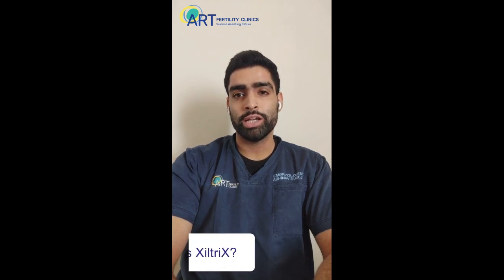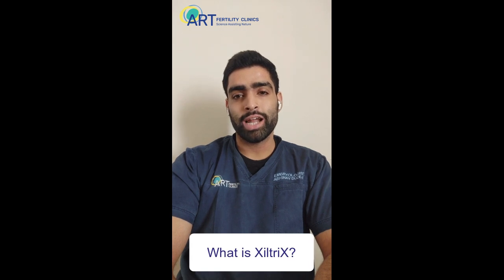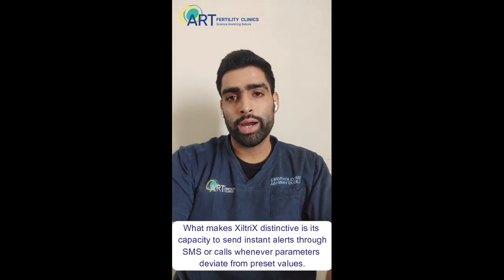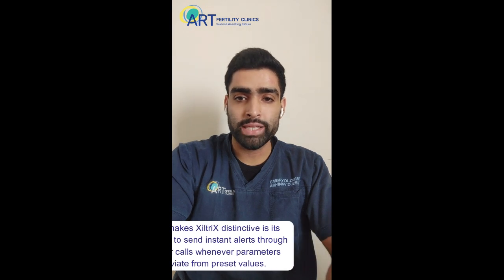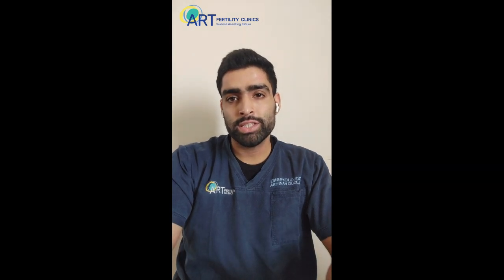What is Xiltrix Monitoring System? | ART Fertility Clinics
Watch Abhinav Dudeja, Embryologist, ART Fertility Clinics, Gurugram, talk about "What is Xiltrix Monitoring System?" a special series where ART Fertility Clinics experts answer questions you didn't know who to ask.

About ART Fertility Clinics:
ART Fertility Clinics has established itself as a global leader in Assisted Reproductive Technology and Human Reproductive Medicine. It is highly recognized worldwide for consistently delivering a pregnancy rate of 70% globally, amongst the highest in the world. __________________________________________________________________________
Indian | Oman | UAE
Delhi | Mumbai | Gurgaon | Hyderabad | Chennai | Ahmedabad